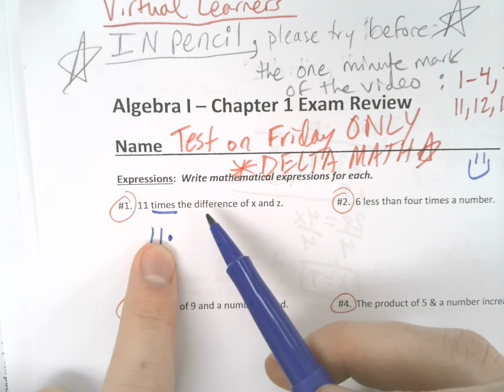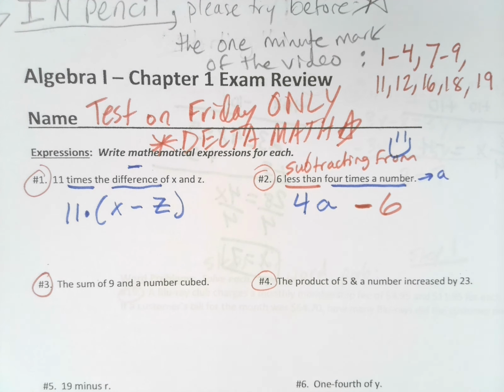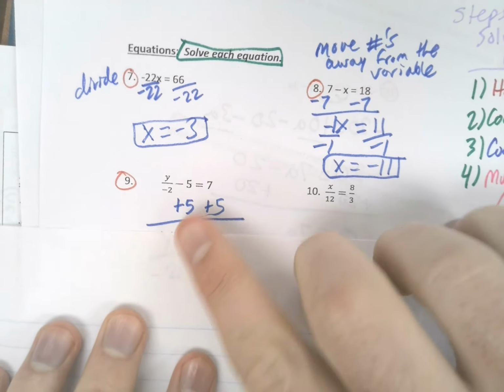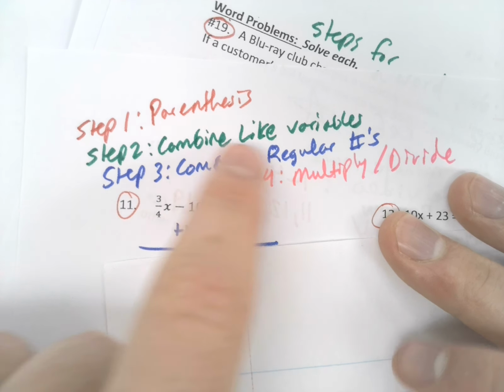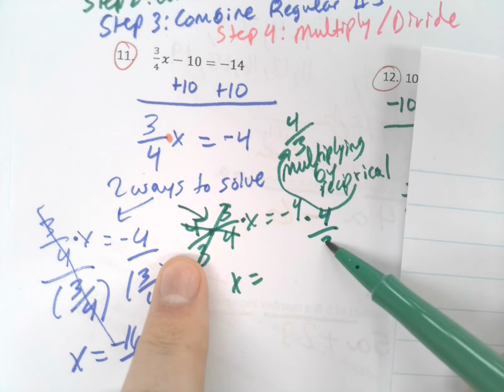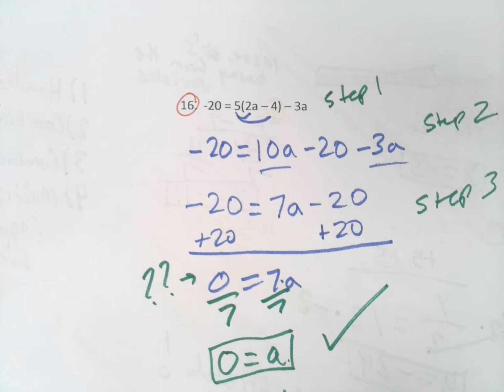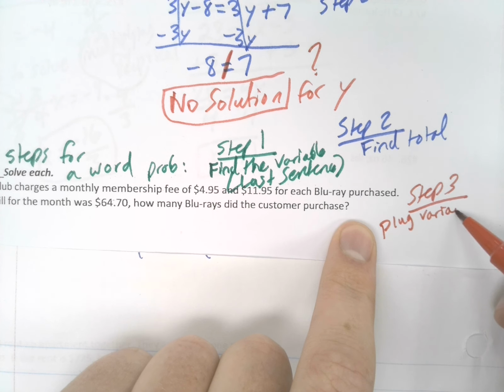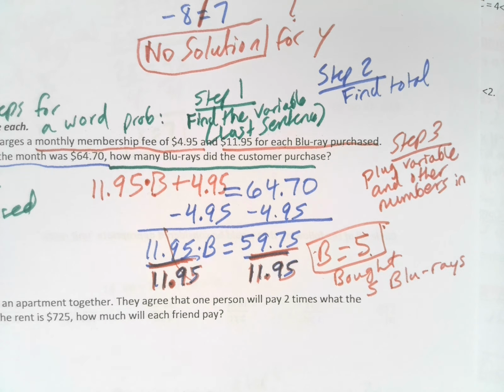Alg. 1 Ch. 1 Exam Review